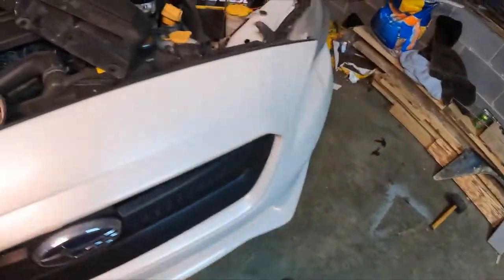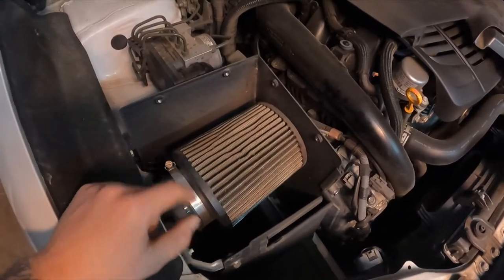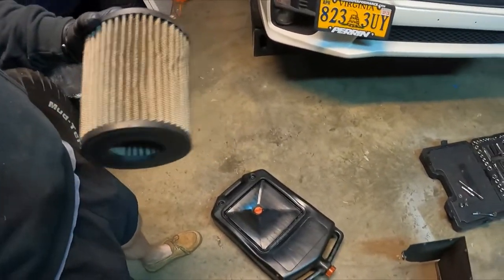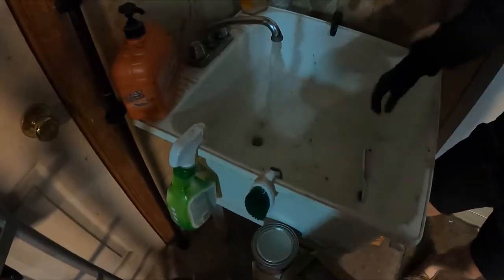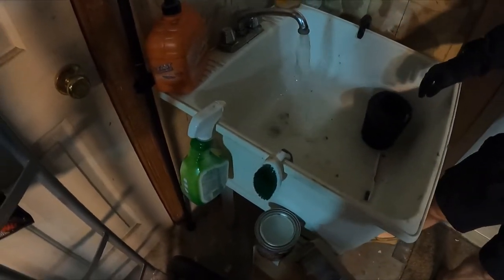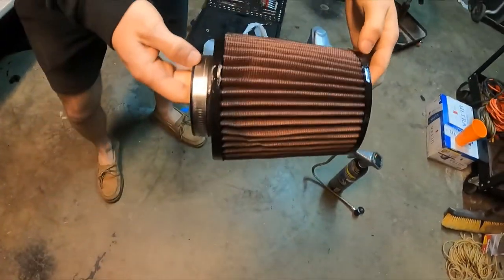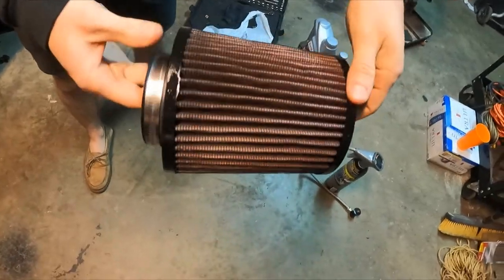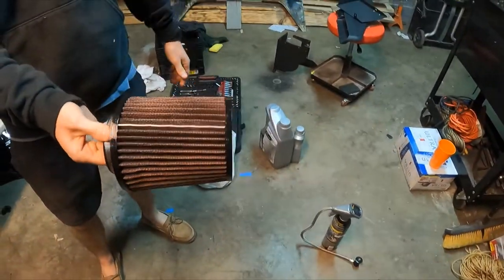2017 WRX-COBB FILTER CLEAN OUT! WITH K&N CLEANING KIT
In this video I show you how to clean and oil your Cobb air filter on a WRX ! Remember to always clean and oil the outside and wash from the inside of the filter out. K&N kit for the Win.